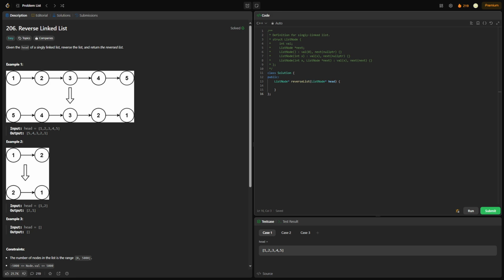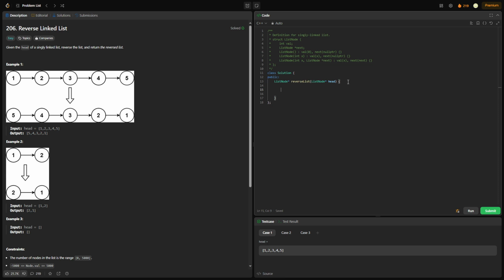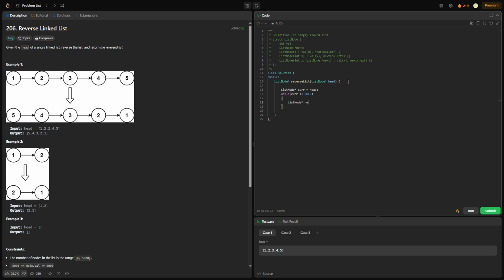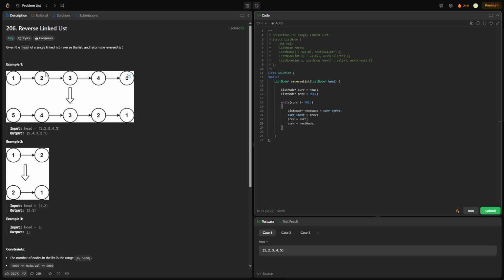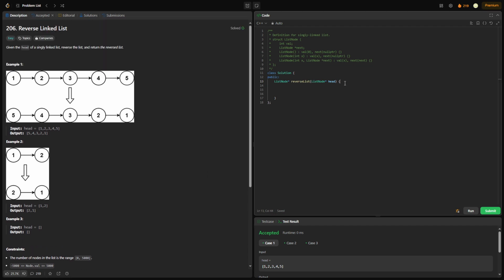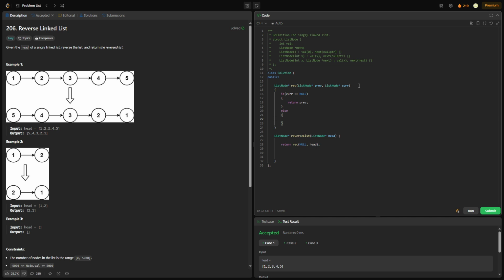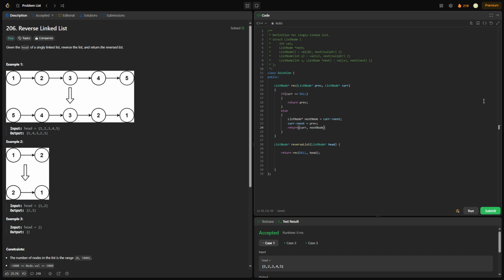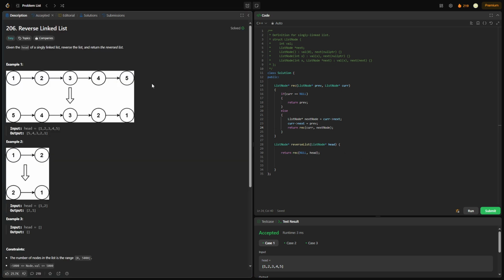LeetCode 206. Reverse Linked List (C++)